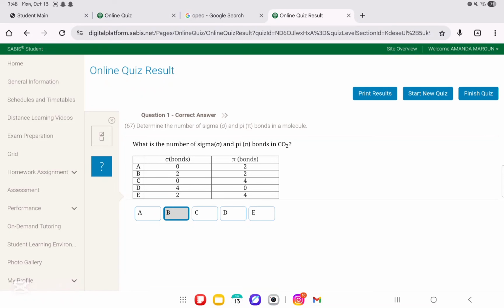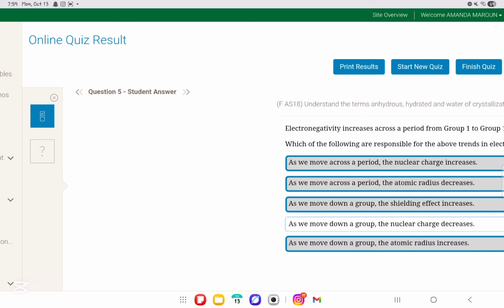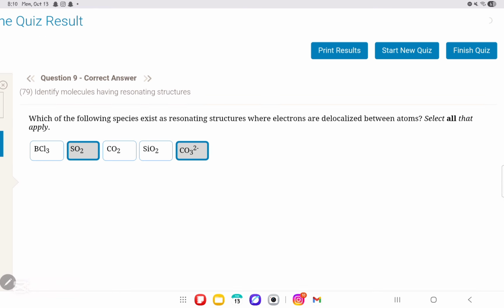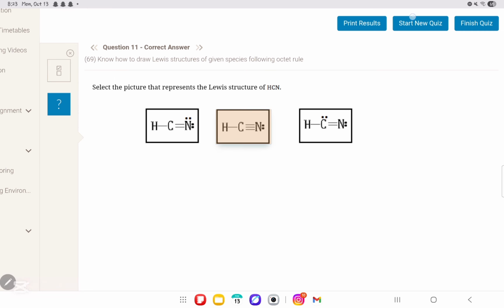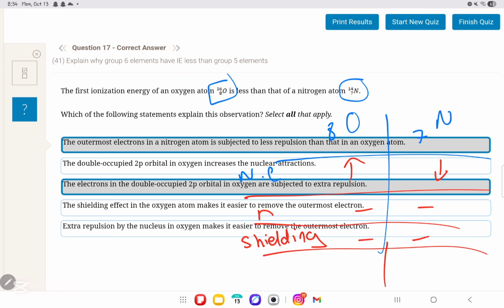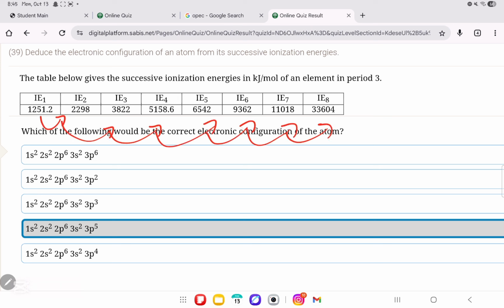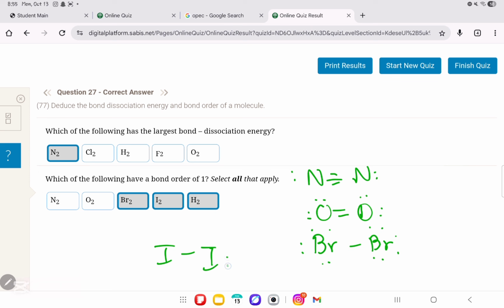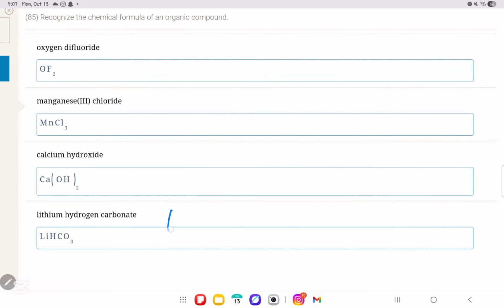Chemistry AP Ams T1W8